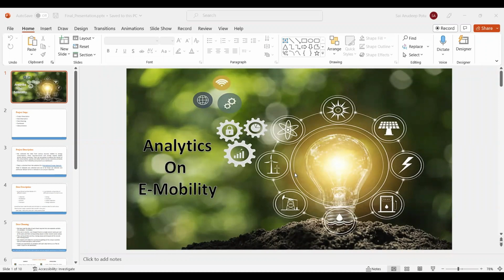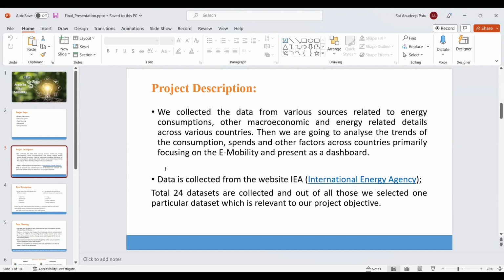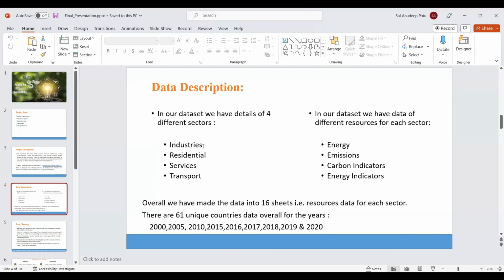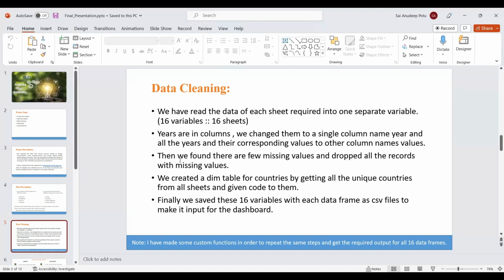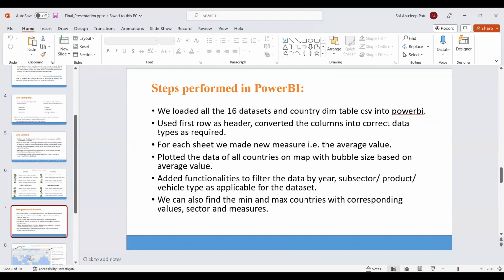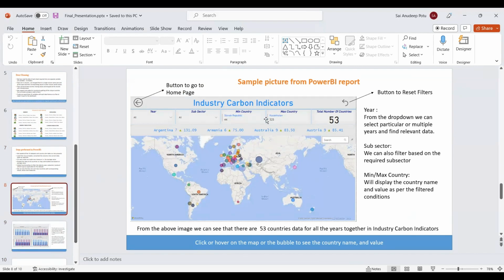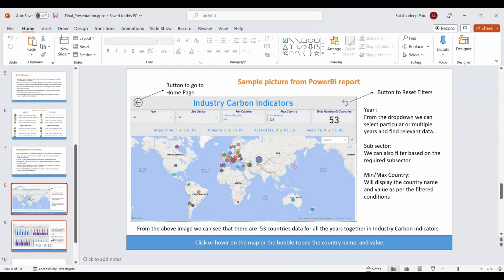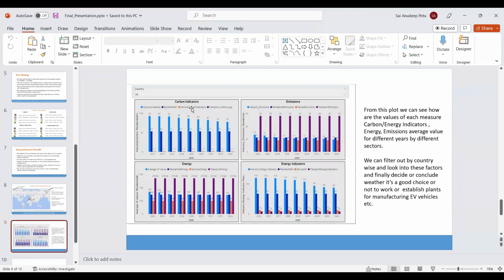Data Engineering & Analytics on E-Mobility